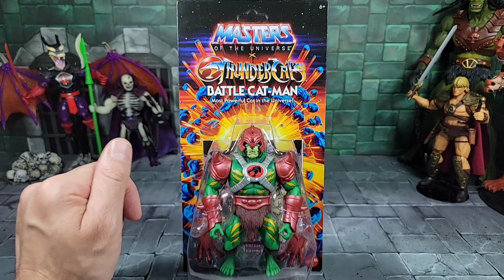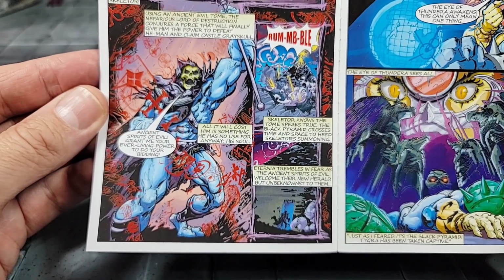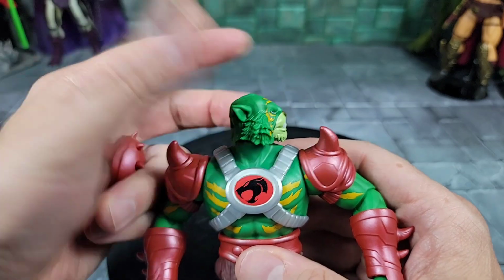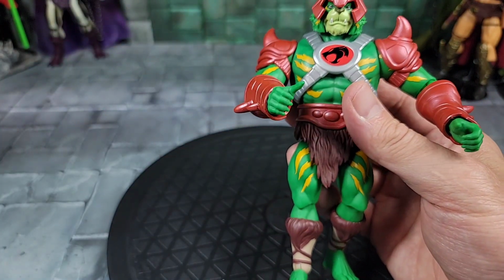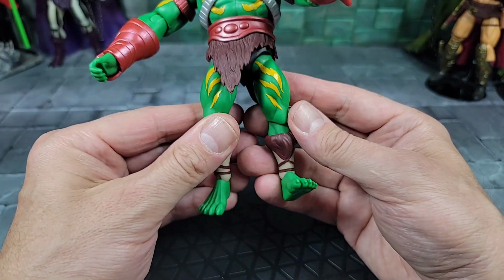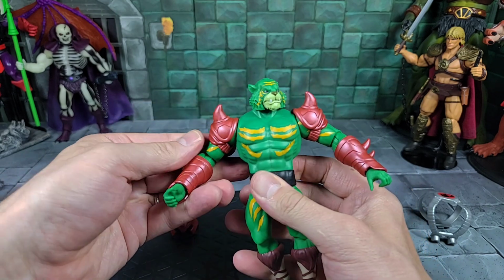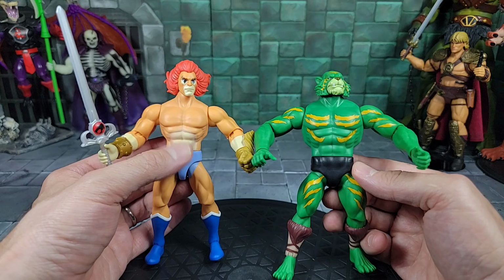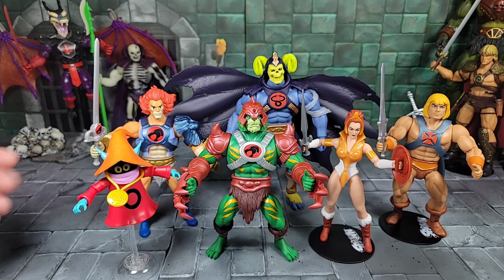Masters of the Universe X ThunderCats BATTLE CAT-MAN Figure Review!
Review of the Masters of the Universe Origins X ThunderCats Battle Cat-Man Figure Review that is part of the Masters of the Universe X ThunderCats cross over series and made by Mattel Toys.